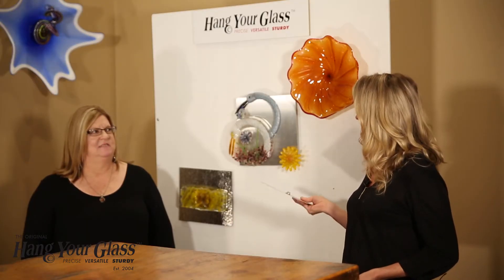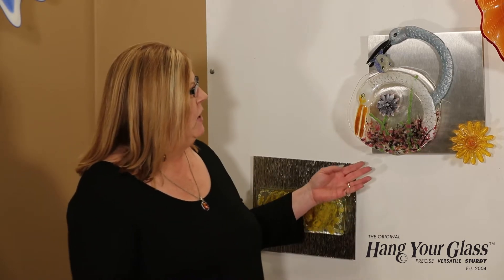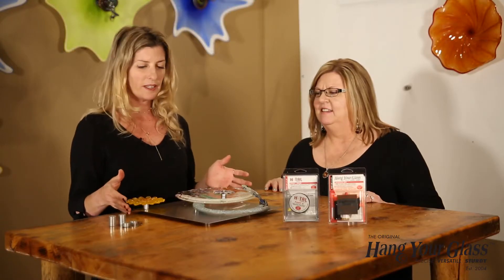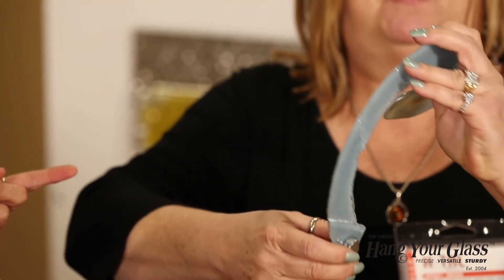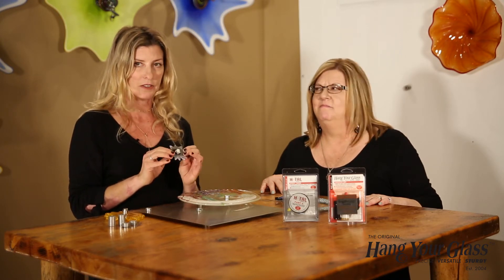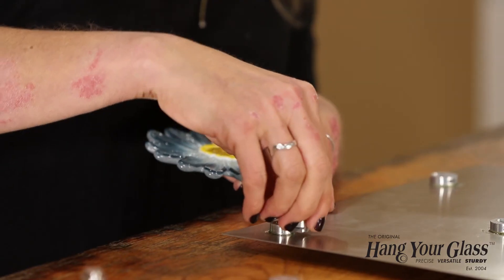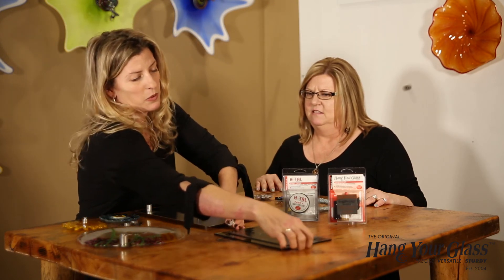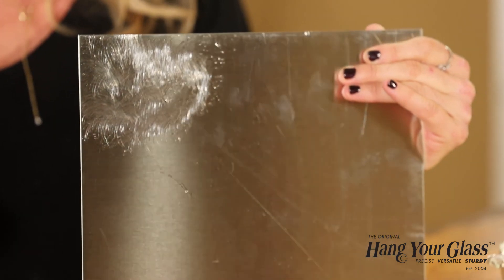Stainless Steel Backgrounds - Hang Your Glass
Stainless steel backgrounds now available, included with Hang Your Glass wall mount. Use the nesting stand-offs to float your artwork off the backgrounds for a more sculptural.